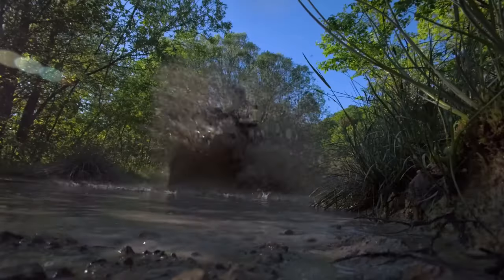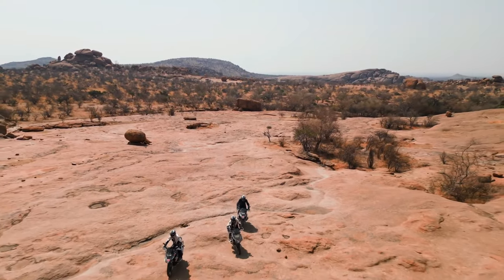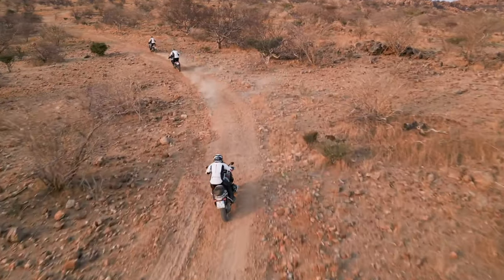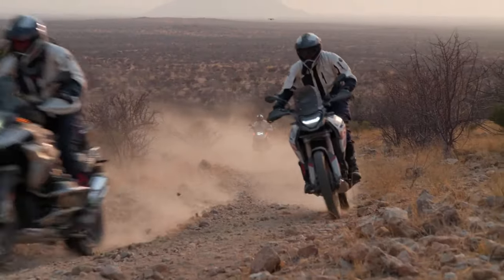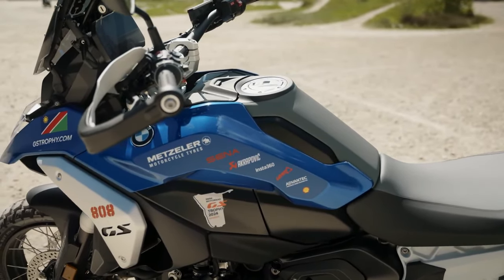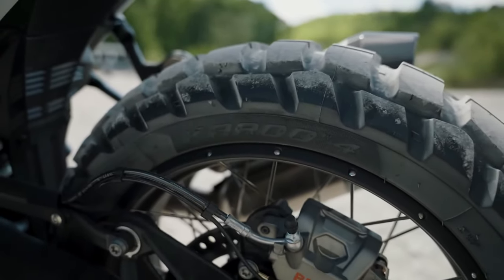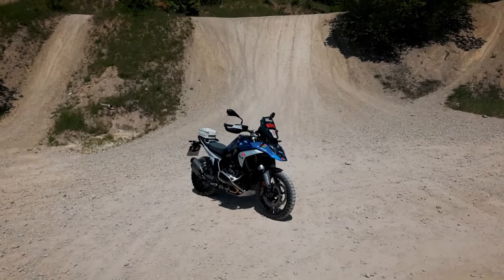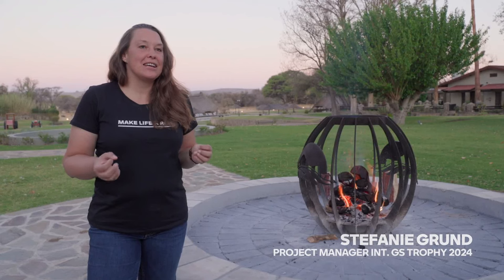2024 BMW R 1300 GS Trophy Competition Bike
2024 BMW R 1300 GS Trophy Competition Bike. 2024
THE BMW R 1300 GS TROPHY COMPETITION BIKE – READY FOR NAMIBIA
This year’s competition bike for the Int. GS Trophy 2024 in Namibia will be none other than the BMW R 1300 GS! Nothing seems impossible with this bike: Be it sands, hills, water, or boulders – the R 1300 GS is made for overcoming challenges and bringing teams to their destination. Regardless of where that may be. Regardless of the terrain. With this bike, our teams for the Int. GS Trophy 2024 will be perfectly kitted out on their journey through Namibia. 2024 BMW R 1300 GS Trophy Competition Bike @motoadv6305